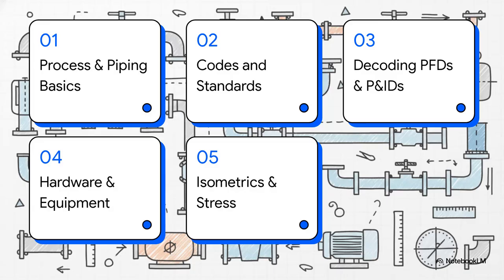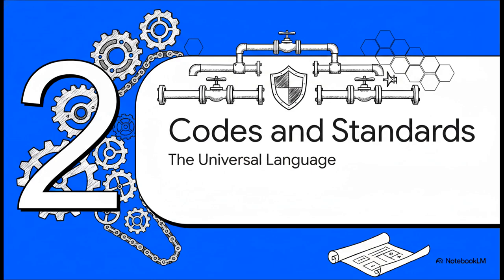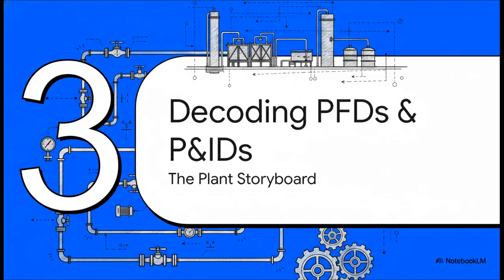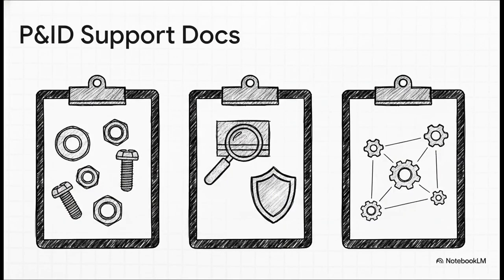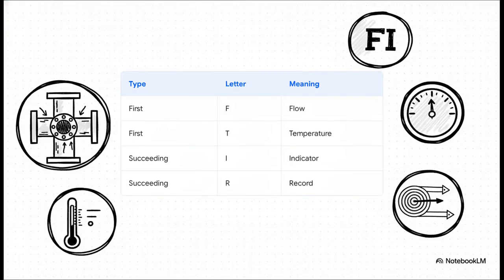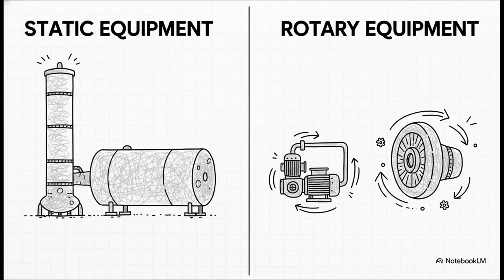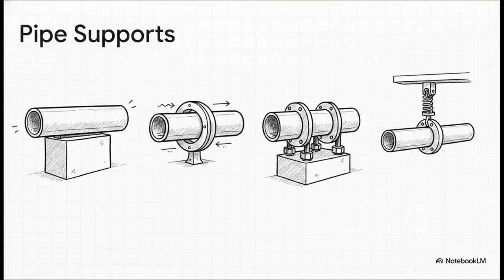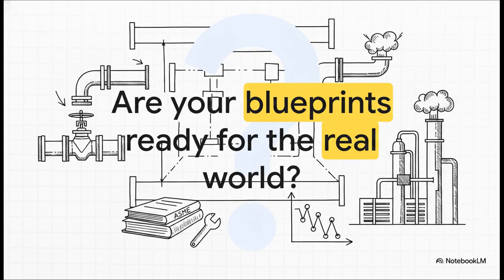Piping_Design_& Drafting